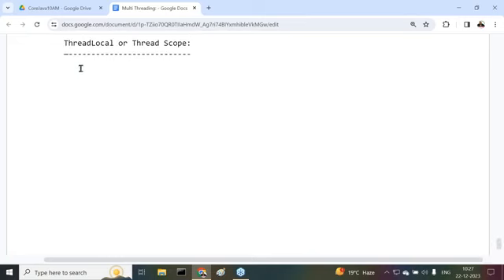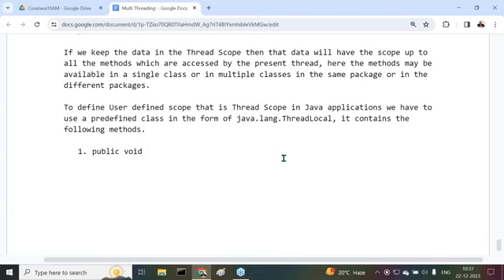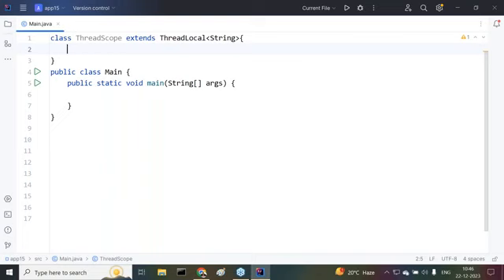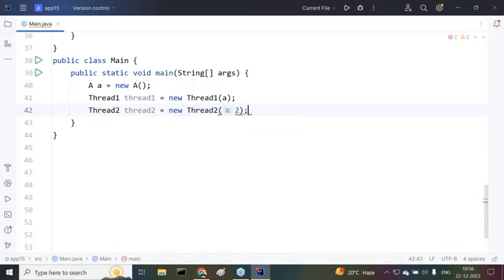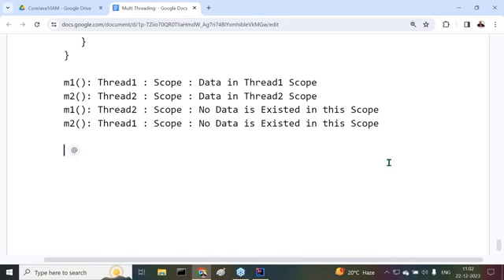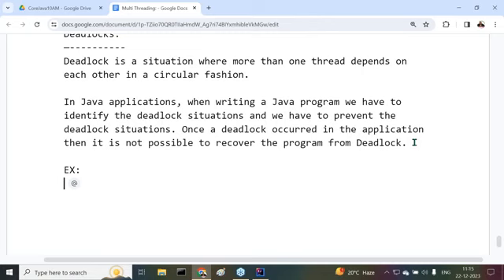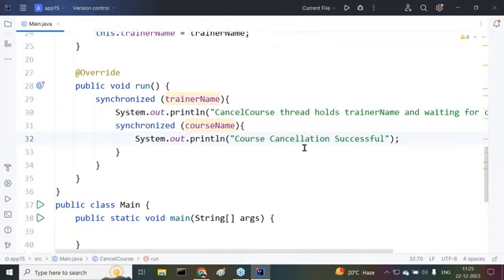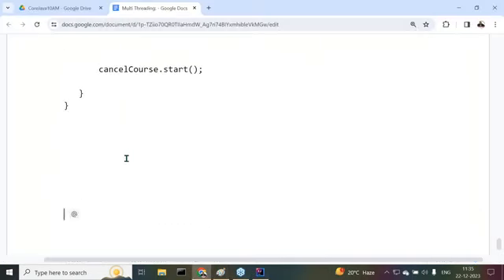multithreading part 10 22 dec 2023